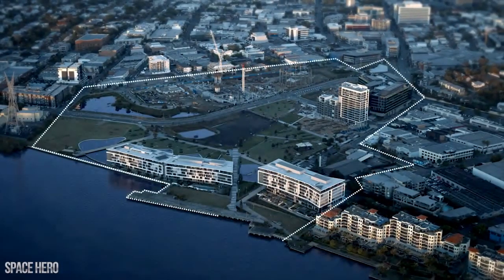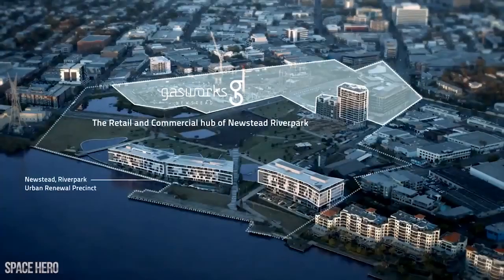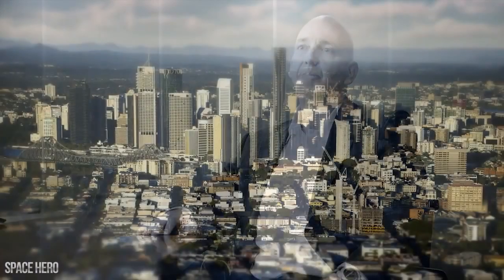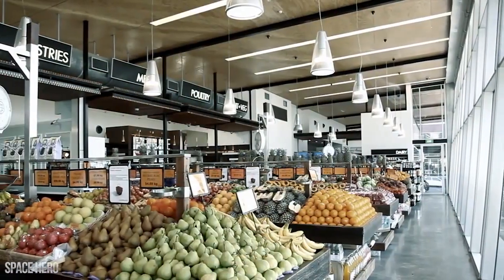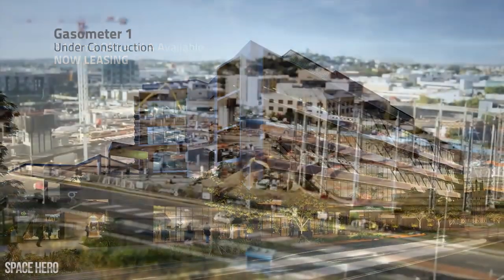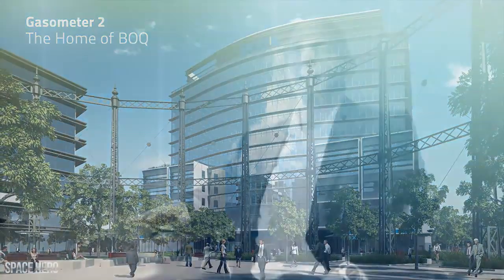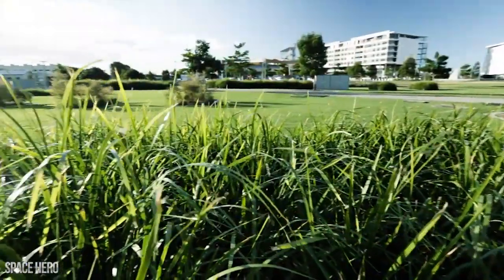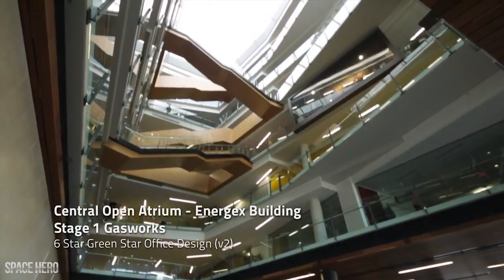Gasworks - Newstead Riverpark, Brisbane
Gasworks is the centrepiece of Brisbane's most anticipated urban renewal project -- a masterplanned community that will see the flame of the city's historic Gasworks site ignited once again.Set in the highly sought-after Newstead Riverpark precinct, Gasworks will feature stylish residential apartments, upmarket retail and leisure outlets, A-grade office space and a vibrant plaza with the iconic gasometer frame as its spectacular focal point.The 6.4-hectare site is located in an exclusive enclave of heritage listed woolstore apartments, stately historic homes and luxury riverfront apartments, and will undoubtedly be one of Australia's most desirable and prestigious addresses.